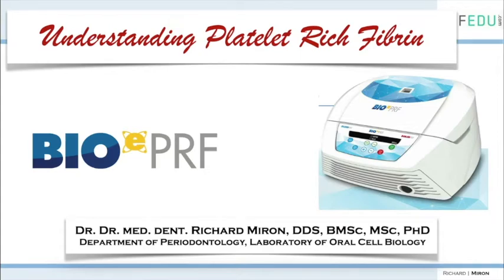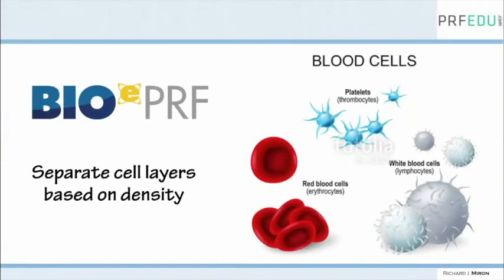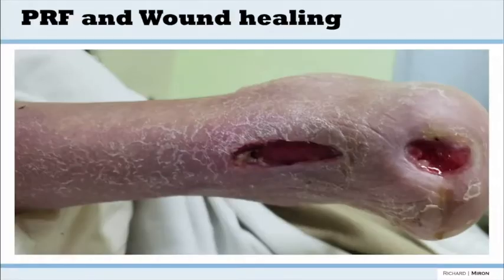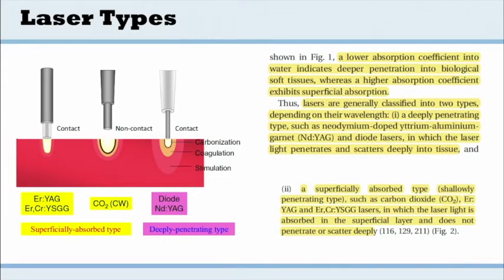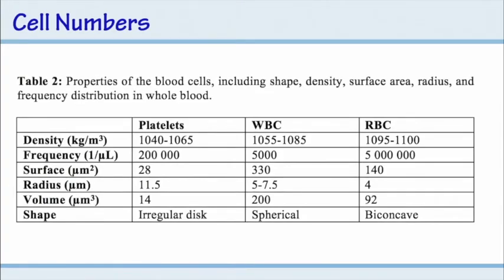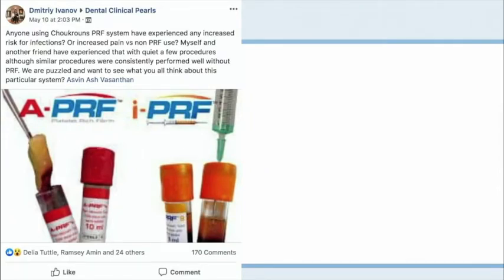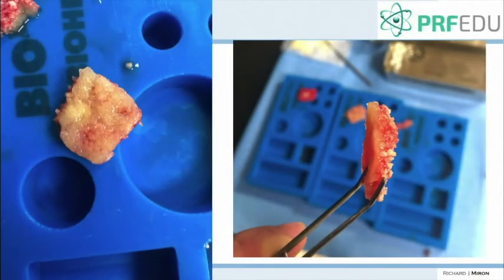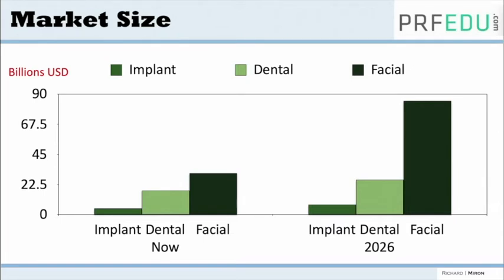Optimizing Ceramic Implants with PRF | Richard Miron, DDS, BMSC, MSc, PhD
Optimizing Ceramic Implants with Platelet Rich Fibrin (PRF) and Vitamins: Where Are We Now?  | Richard Miron, DDS, BMSC, MSc, PhD

IAOMT Annual Conference in Nashville, TN

Learning Objectives:
1.Provide evidence from high impact journals demonstrating Ti particle release as a  causative factor to peri-implantitis
2.Present advancements in the PRF field utilizing horizontal centrifugation
3.Present data and trends from vitamin D deficiency studies as a potential cause of early implant failure, particularly in ceramic implants

Dr. Richard Miron is currently lead educator and researcher at Advanced PRF Education and an Adjunct Visiting Faculty in the department of Periodontology in Bern, Switzerland where he completed his PhD studies since 2009. He has currently published over 200 peer-reviewed articles and lectures internationally on many topics relating to growth factors, bone biomaterials and guided bone regeneration. For the past 3 years, Dr. Miron has been recognized by Dentistry Today as being one of the top 100 CE providers in the country and the youngest to ever make the list. He has recently been awarded many recent international prizes in dentistry and is widely considered as one of the top contributors to implant dentistry having won the ITI Andre Schroeder Prize, the IADR Young Investigator of the Year in the field of Implant Dentistry as well as the IADR Socransky Research award in the field of Periodontology (2020). He has written 4 textbooks widely distributed in regenerative dentistry including his best-seller in 2019 titled: “Next Generation Biomaterials for Bone and Periodontal Regeneration”.

should not be interpreted as such. If you seek medical advice, please consult with a health care
professional. Also, the information in this video represents the thoughts of the individual
speaker/s, and the views expressed in this interview do not necessarily reflect the views of the
IAOMT, its individual members, its Executive Committee, its Scientific Advisory Council, its